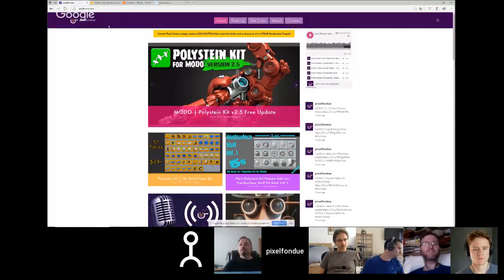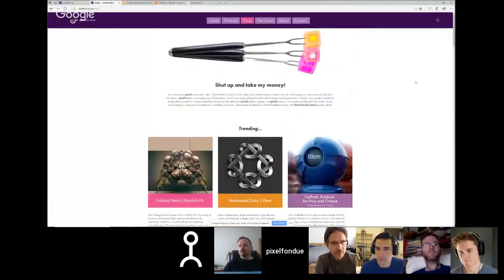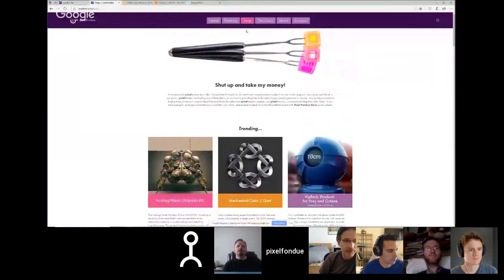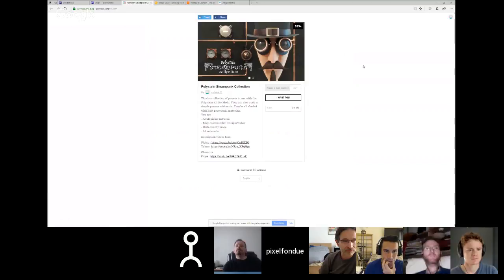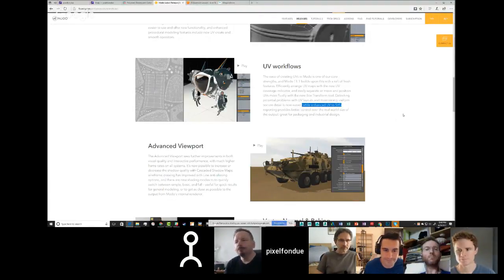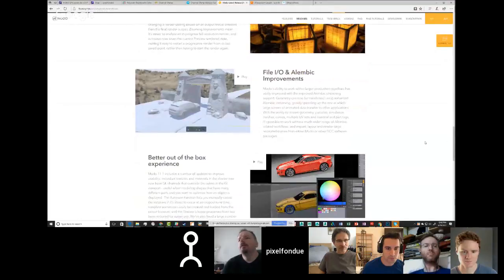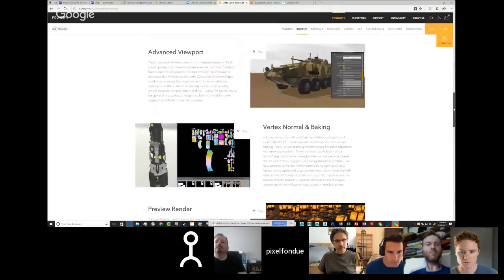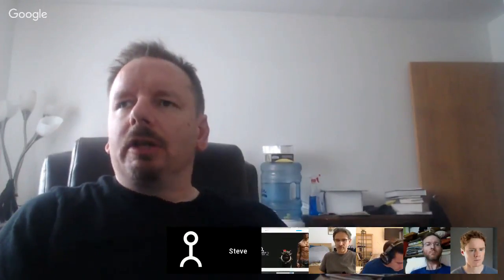Pixel Fondue Live Stream Round Table Discussion 6-29-2017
Round Table Discussion 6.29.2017.  MODO 11.1, zBrush 4R8, Asset based workflows.